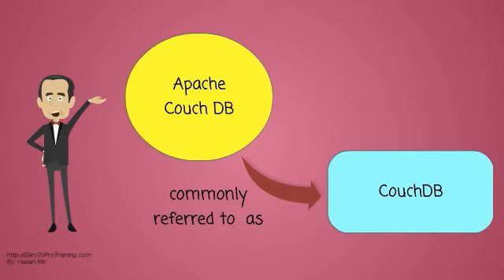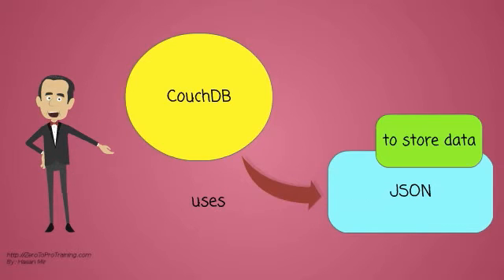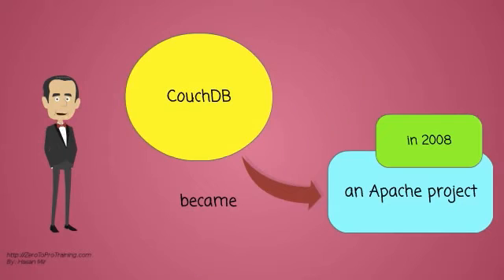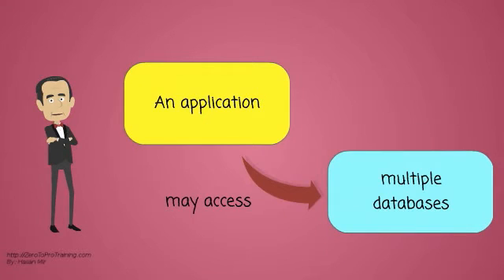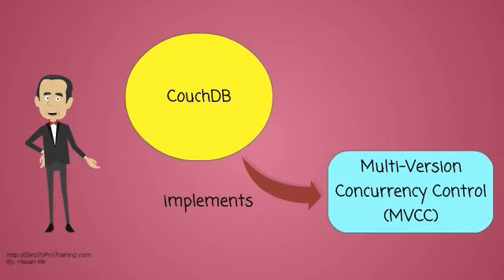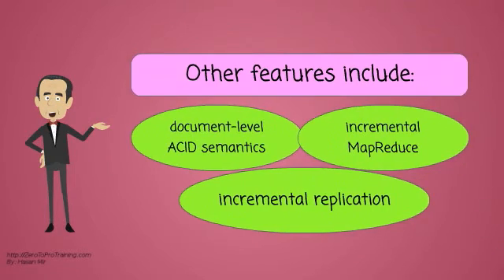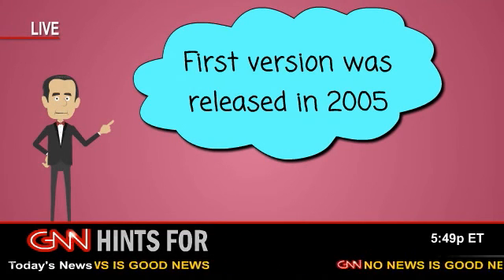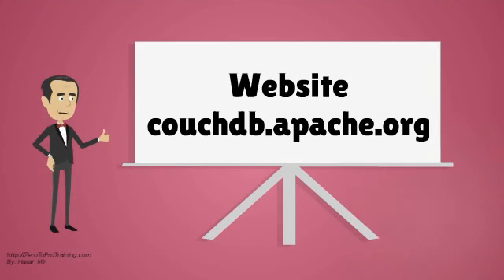What is Apache CouchDB?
In this video we will talk about, what is Apache CouchDB?